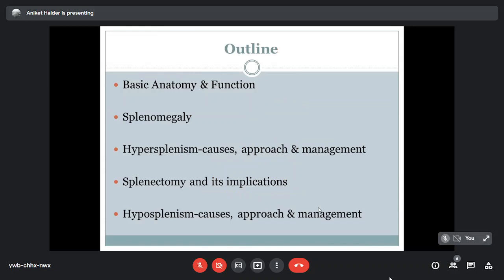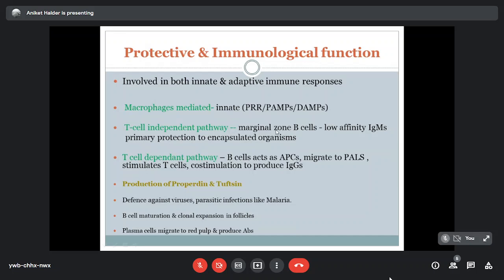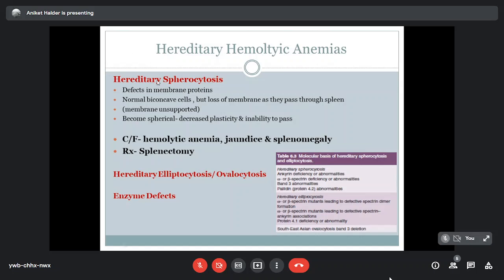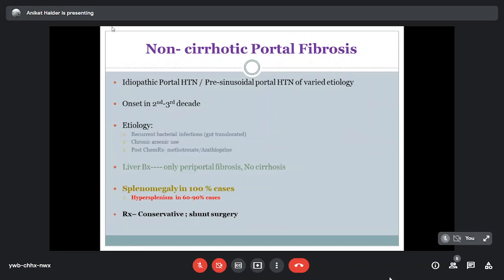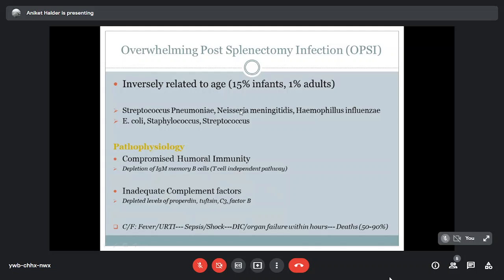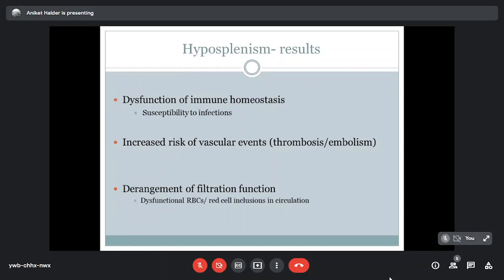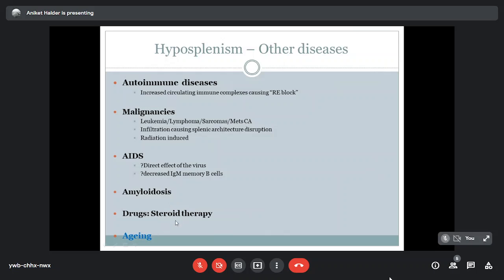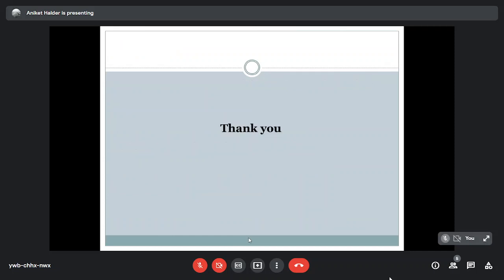Pursue 15 U (Uploaded):Hypersplenism and Hyposplenism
Pursue 15 U (UPLOADED): Hematology : Erythrocytic Diseases
Hypersplenism and Hyposplenism

Lecture conducted by:
Dr Aniket Halder.
MBBS, M.D. (PATH)-Gold Medallist, D.N.B. (PATH)
Assistant Professor
Gastro-Intestinal & Liver Pathology
School of Digestive & Liver Diseases.
IPGMER, Kolkata
Over 25 publications in national and international journals.
Areas of research interest: GI pathology, Liver pathology, Breast pathology and Cytopathology.
Thesis co-guides of post-graduate and post-doctoral trainees at IPGMER, Kolkata.
Ongoing project under WBDSTBT, titled Study of Interstitial Cells of Cajal in chronic constipation in children of two years duration.
Book contributor in Textbook of Pathology for MBBS by AK Mandal & Shramana Choudhury

Lecture conducted by:
Dr Aniket Halder.
Assistant Professor
Gastro-Intestinal & Liver Pathology